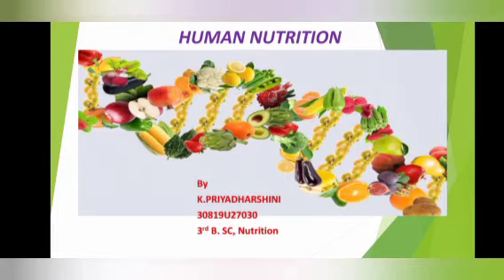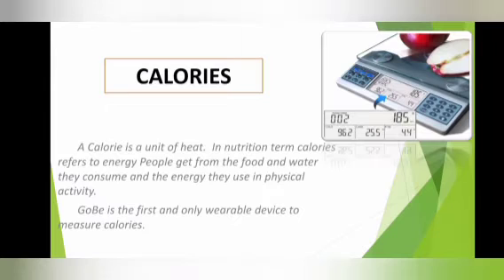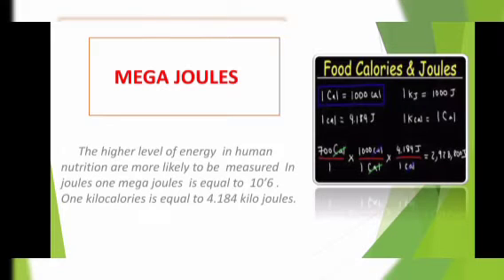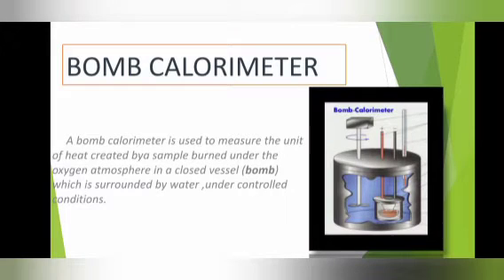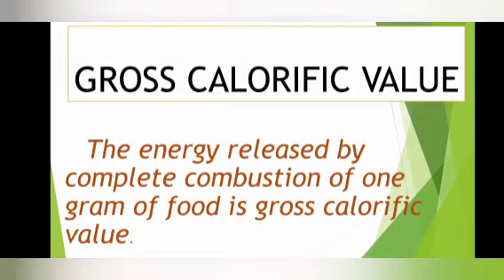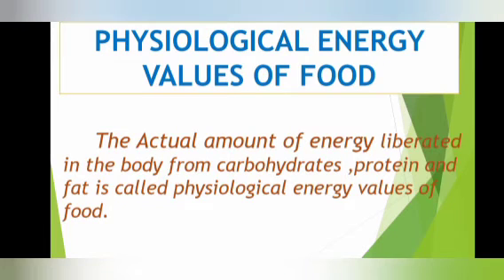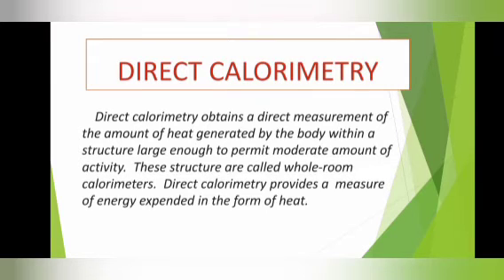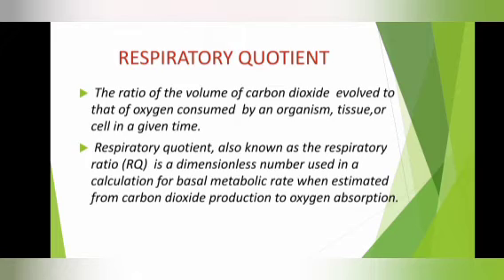Energy - Done by Priyadharshini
Video from Mrs. K. Gowthami